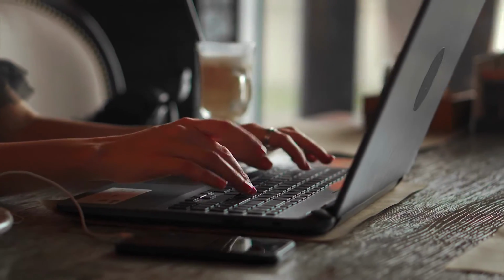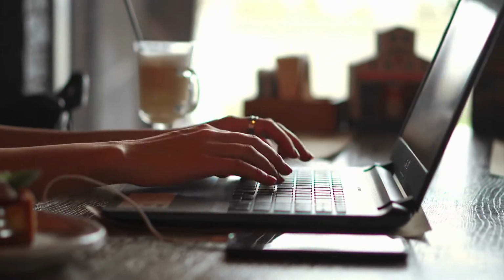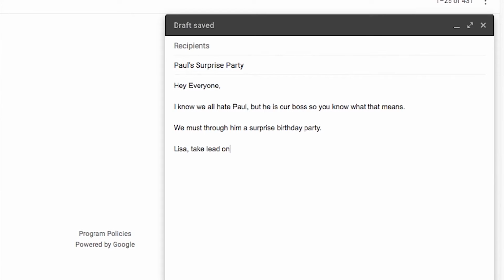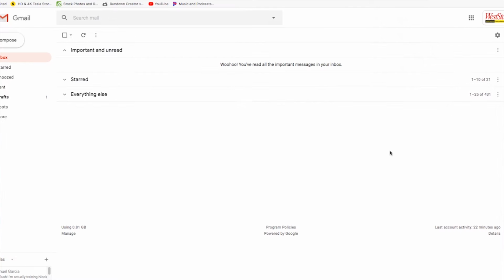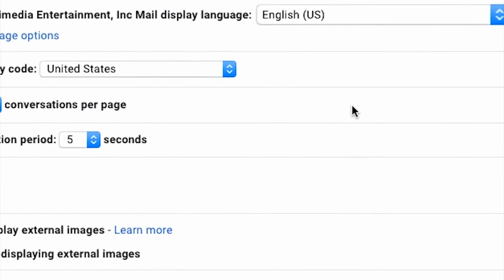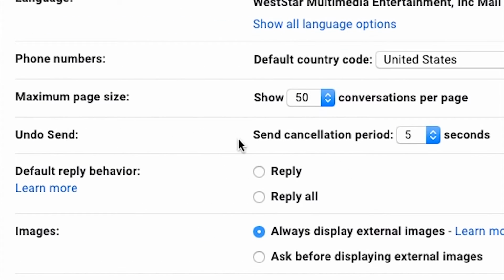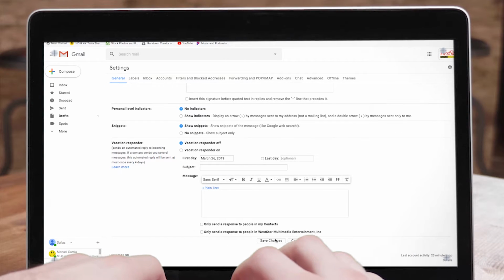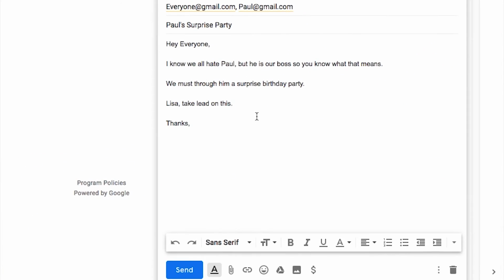How to unsend email using Gmail | DIY How-to from Kim Komando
Have you ever sent an email that you wish you could take back?
Well, believe it or not, there is a way you can stop that email from being seen by whomever you sent it to. That way, next time you accidentally send that work email to your boss regarding something embarrassing, there’s a way to reverse that mistake. Tune in and find out how!

Kim Komando – "America's Digital Goddess" – is one of America's most successful radio hosts and Web entrepreneurs - and a trusted guide to millions through the thickets of today's digital lifestyle.